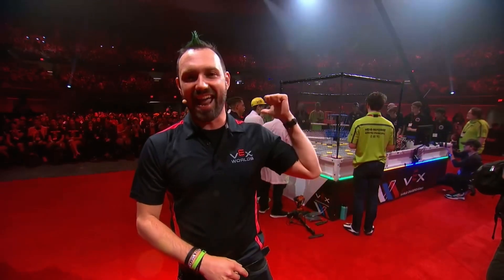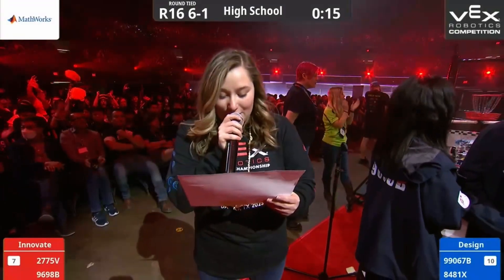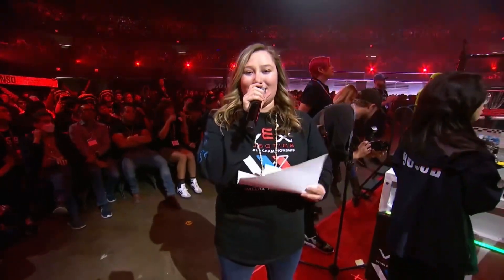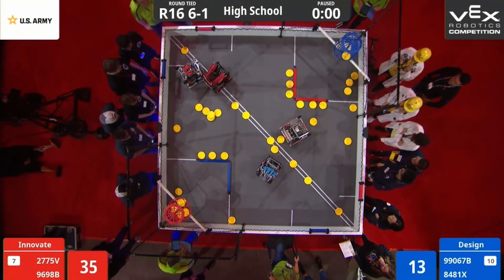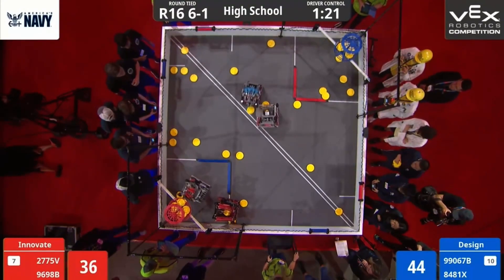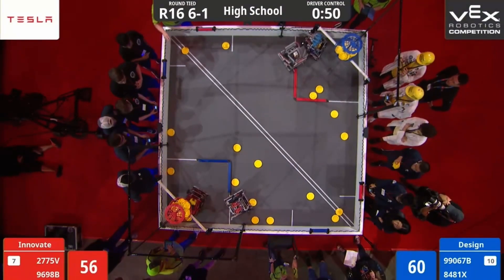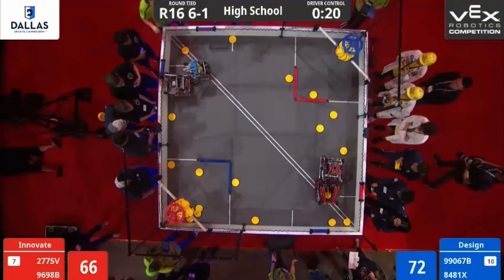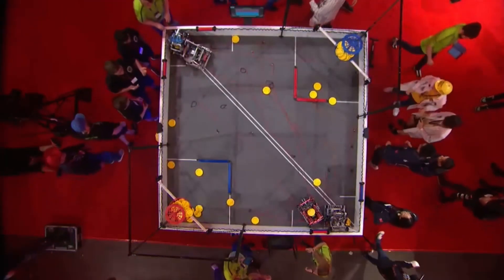2023 VEX Robotics World Championship- VRC HS Dome: R16 6-1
Apologies for the bad quality toward the end, VEX stream decided to shit itself